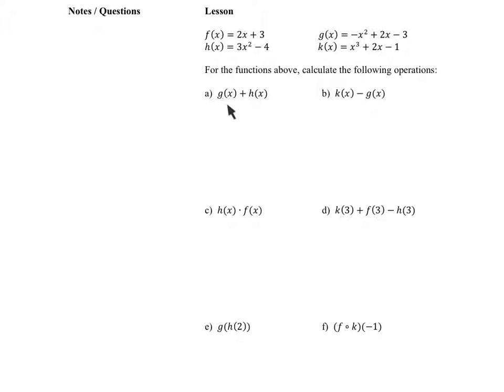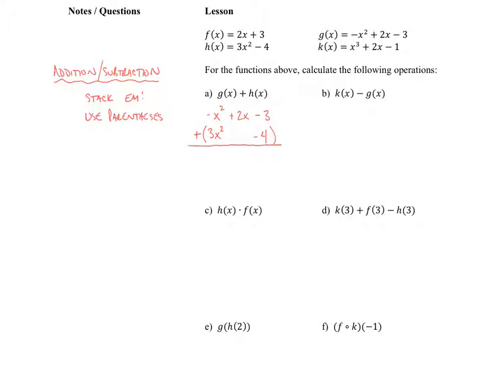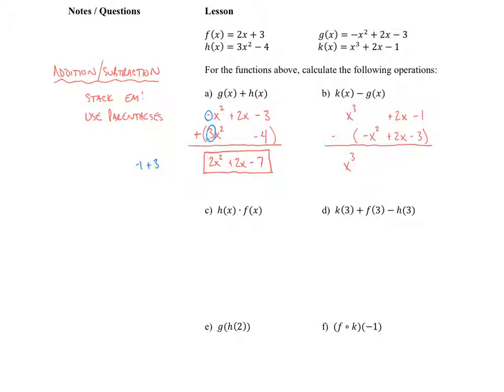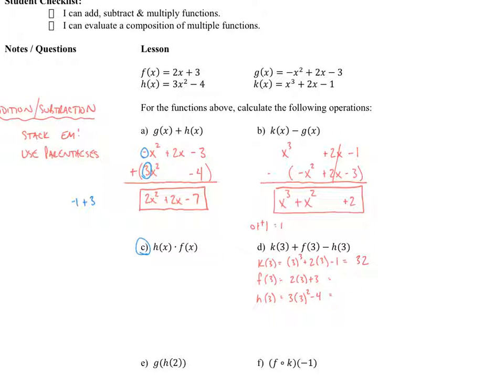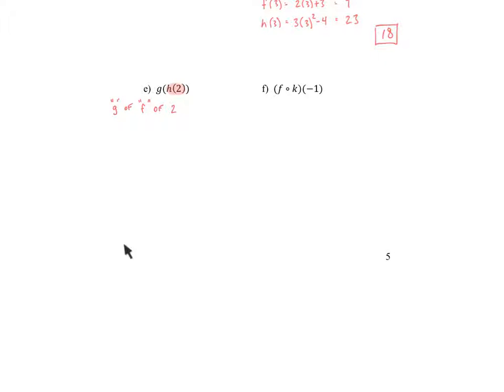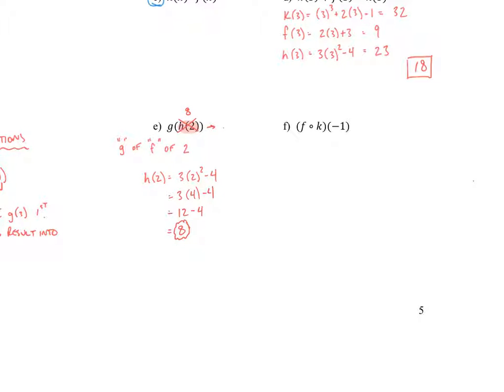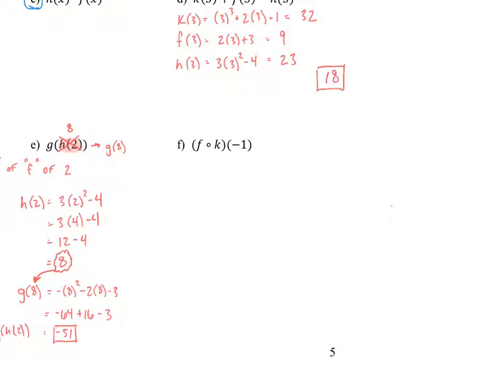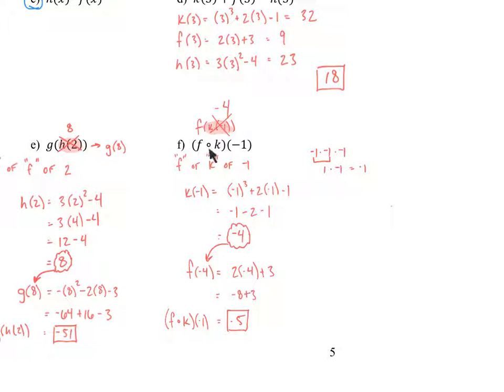Operations & Compositions of Functions Notes